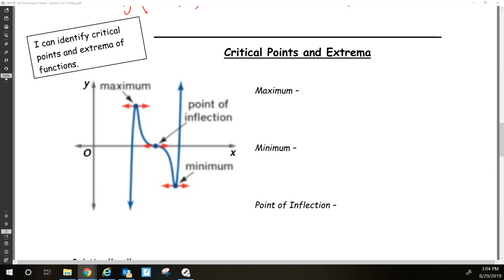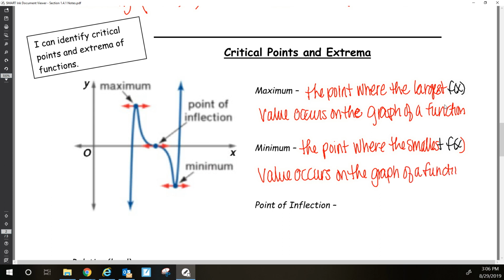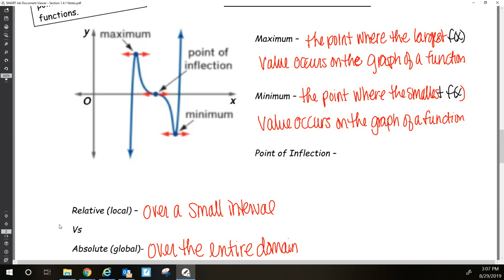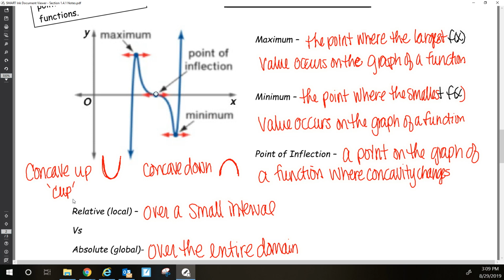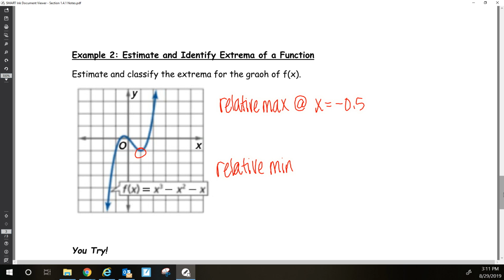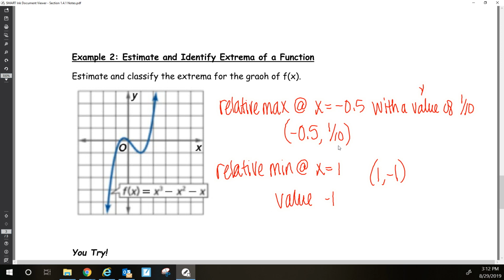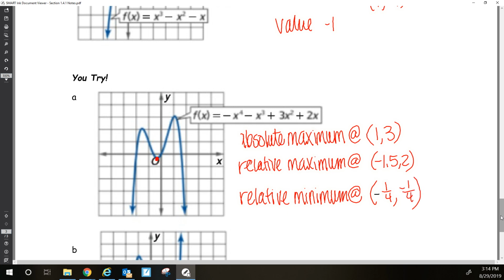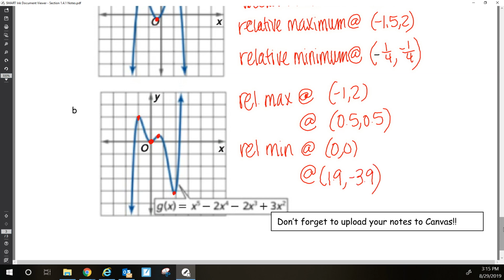PHS PreCalculus PAP Section 1.4 Notes Critical Points and Extrema